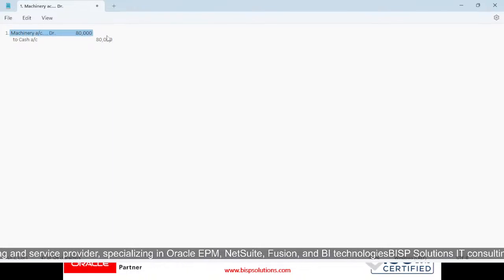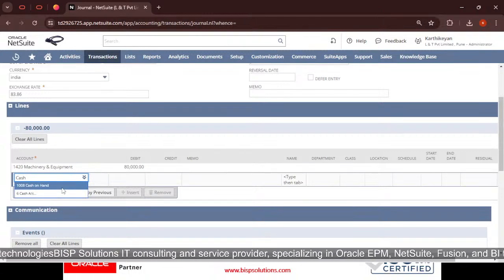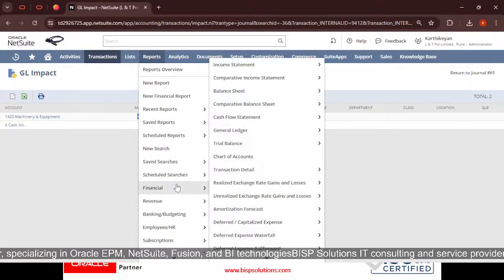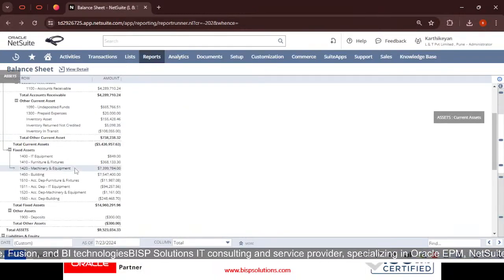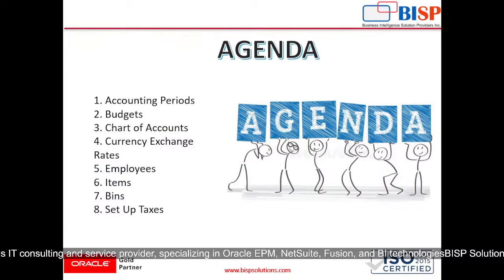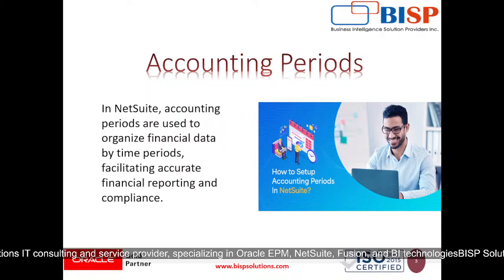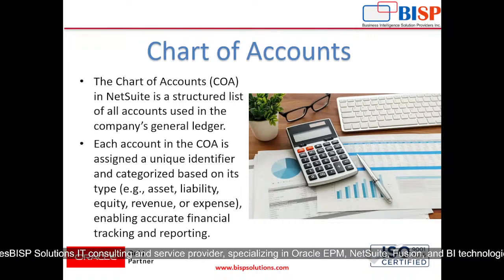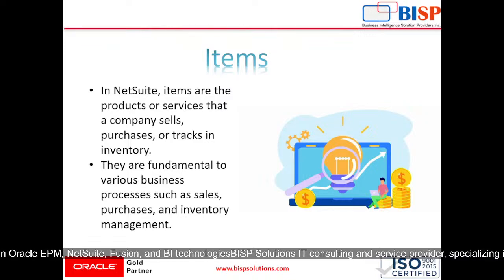A Complete NetSuite ERP Walkthrough | Learn NetSuite A to Z | Day-2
👉 BISP Trainings is the most trusted and branded name in online education across the globe. BISP is known for its high-quality education services. For Training Schedule Email Us: , NetSuite SuiteScript Playlist NetSuite Technical Playlist NetSuite PBCS Playlist NetSuite Payable NetSuite Fixed Assets NetSuite Vendor Management Playlist Training Schedule 👉 BISP Solutions Inc. was founded in 2012 as an IT consulting and service provider, specializing in Oracle EPM, NetSuite, Fusion, SAP, and BI technologies. Immediately Available consultants on Multiple technologies BISP Solutions Inc. List of our consultants available for C2C requirements: For more details click on the For Consulting Call us: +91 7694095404 or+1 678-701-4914 Please Don't Forget to Like, Share & Subscribe 📞 For more info, call us: Call us: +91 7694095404 or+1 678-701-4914 ► Subscribe ► Facebook ► LinkedIn ► Youtube | Thanks